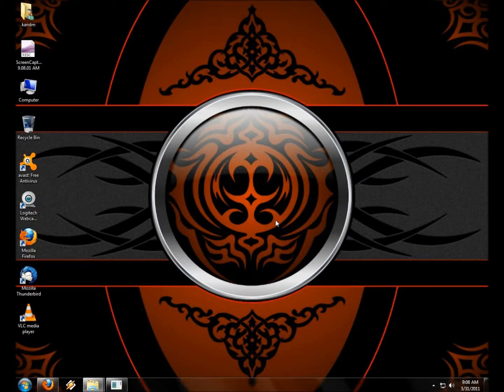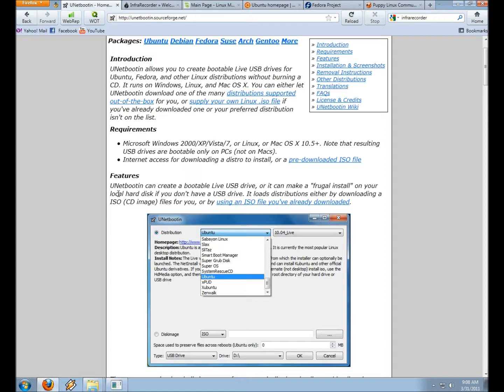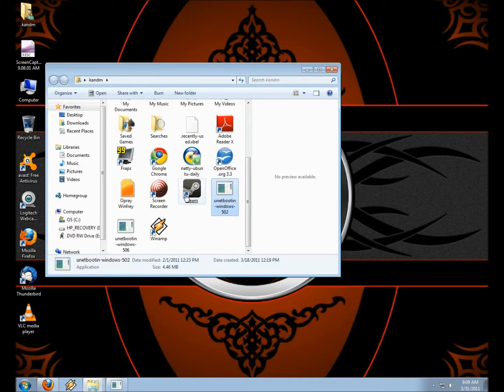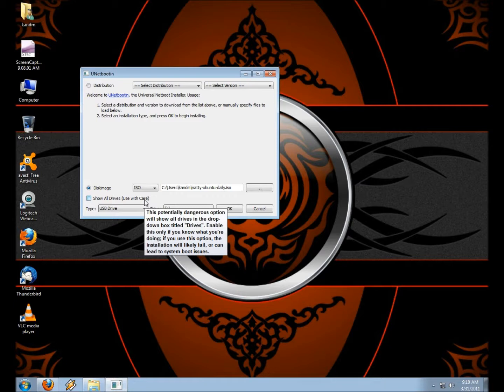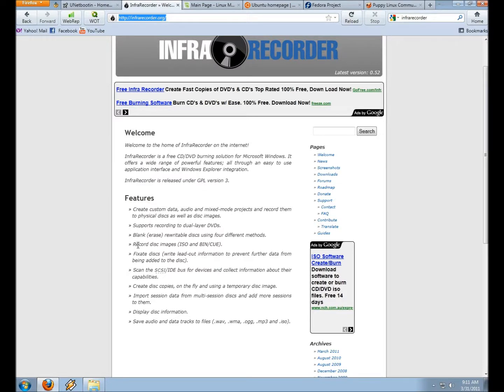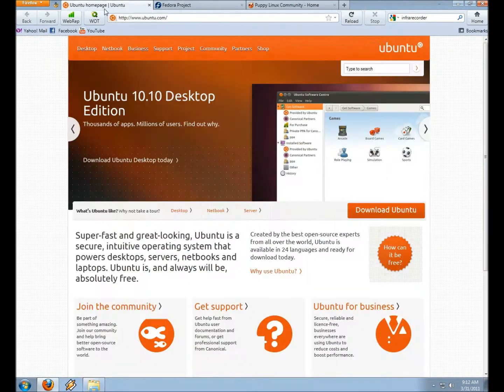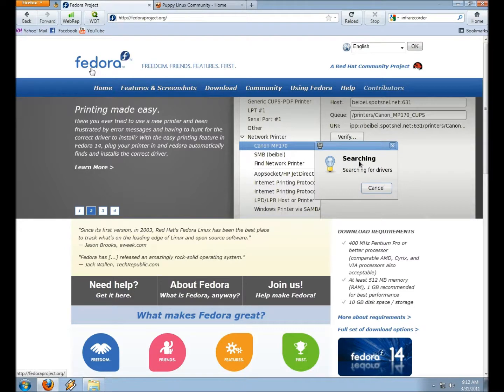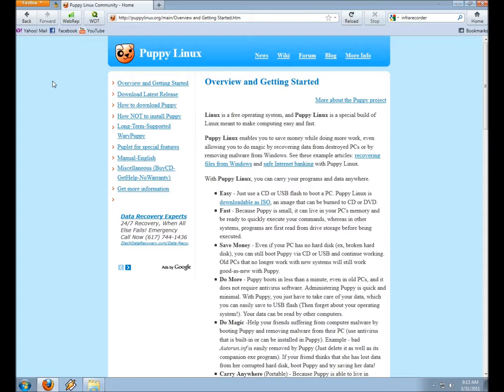How to use Unetbootin and Infrarecorder to try Linux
Unetbootin Infrarecorder To try Linux Mint Ubuntu Fedora and Puppy Linux aka The Pup